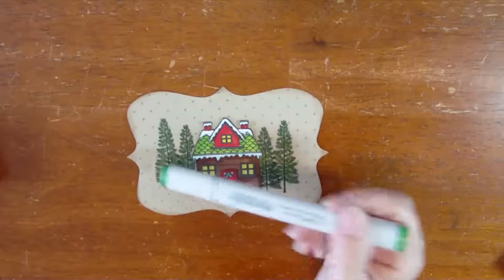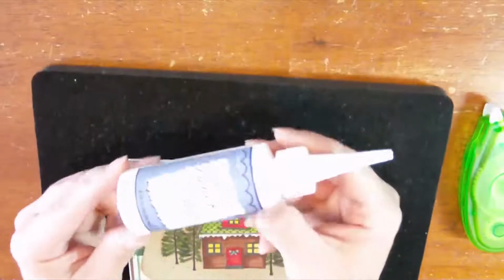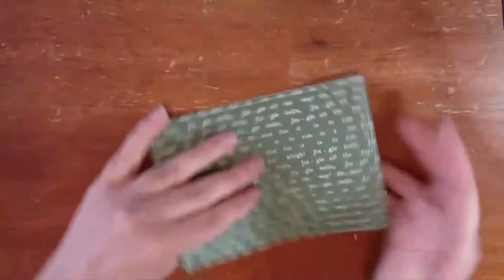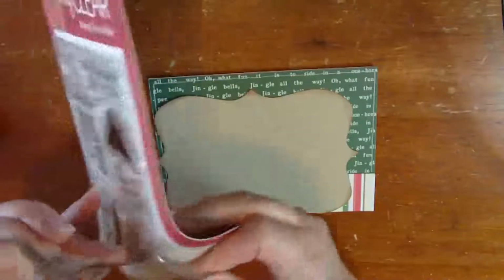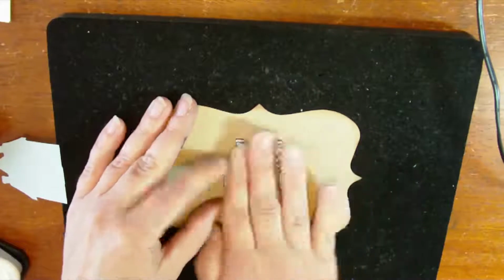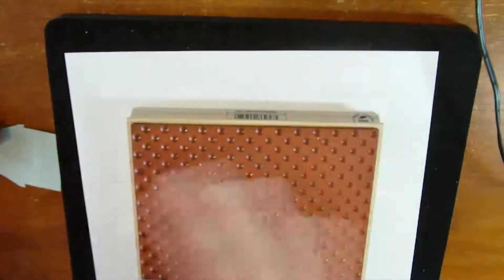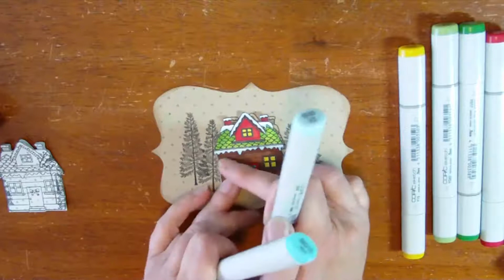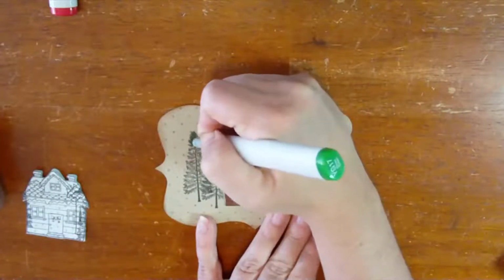Make it Shine Holiday Cardmaking Class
Garden Girl Jennifer Gallacher shares how to add shine to a card in